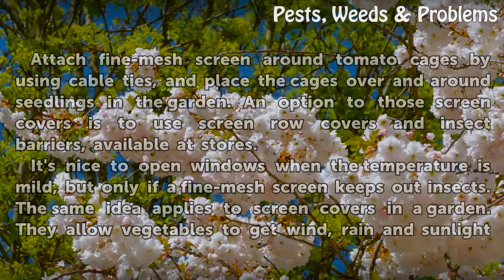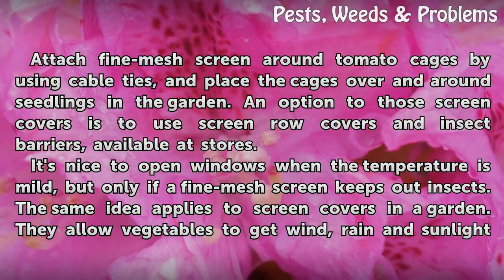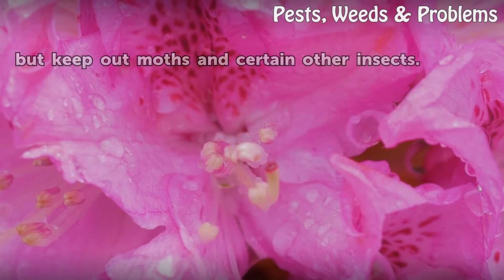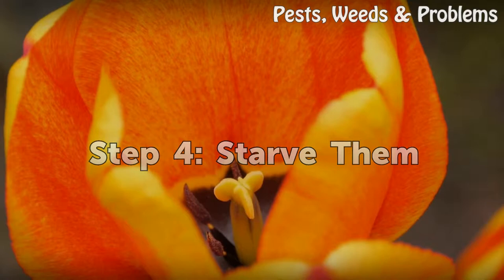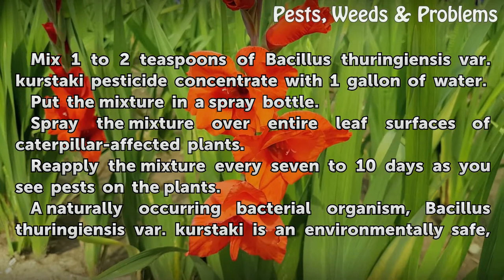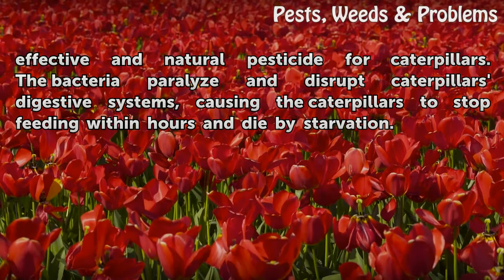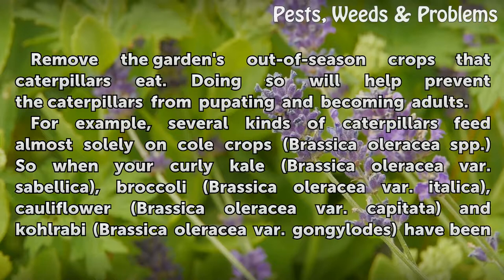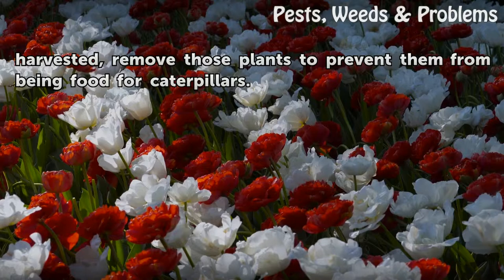How to Get Rid of Moths in a Garden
Moth larvae, which are caterpillars, can become severe pests in vegetable gardens. Environmentally safe and effective methods can counter their attacks.

Table of contents How to Get Rid of Moths in a Garden
Things You'll Need 00:45
Step 1: Hand-Pick Them 01:18
Step 2: Screen Them Out 02:02
Step 3: Erect Barricades 02:40
Step 4: Starve Them 03:09
Step 5: Remove Food Sources 03:58